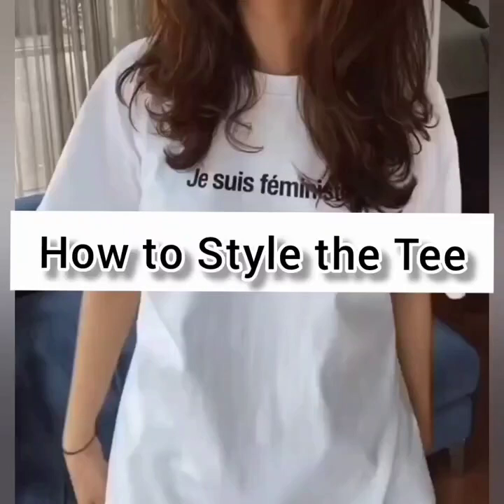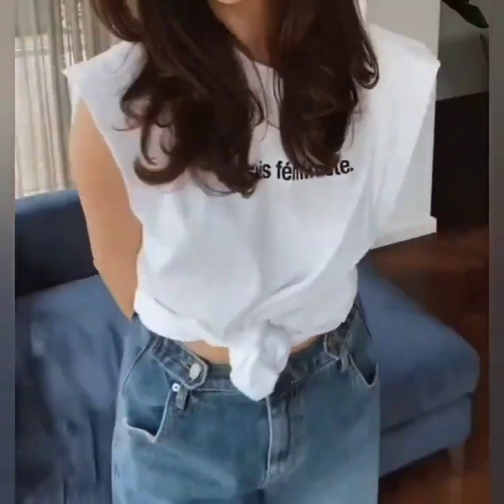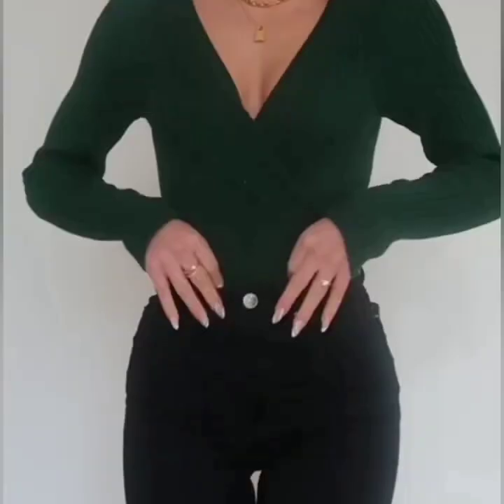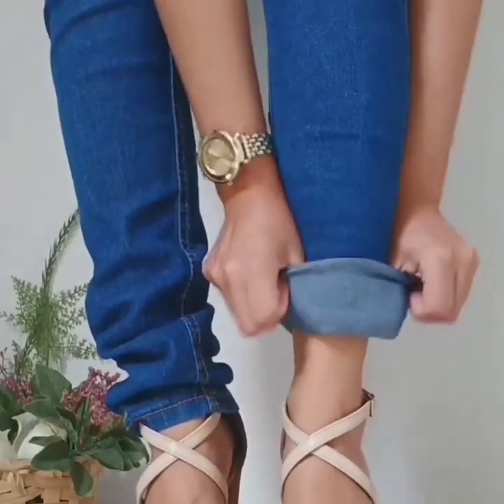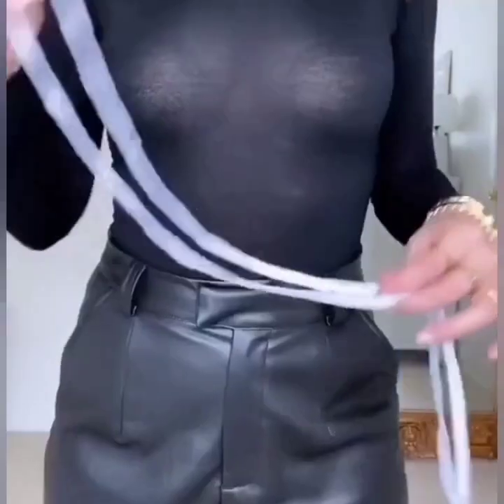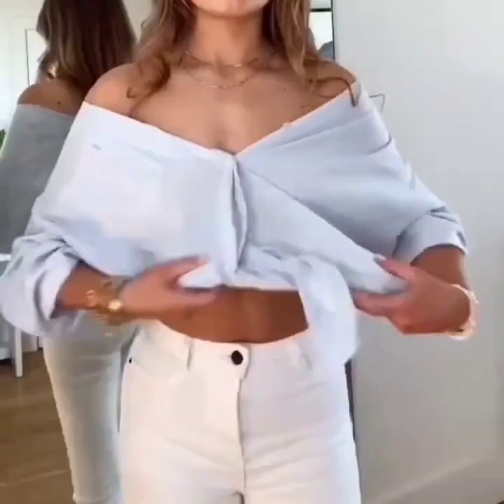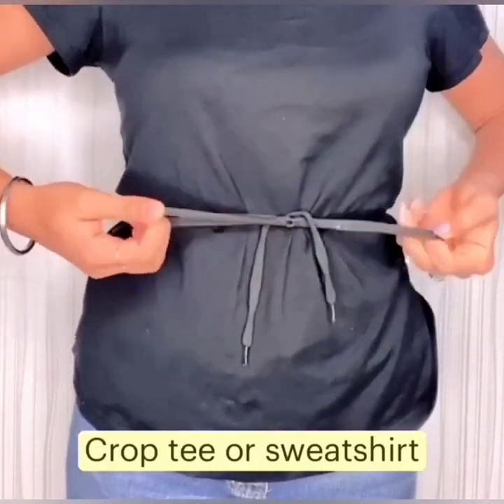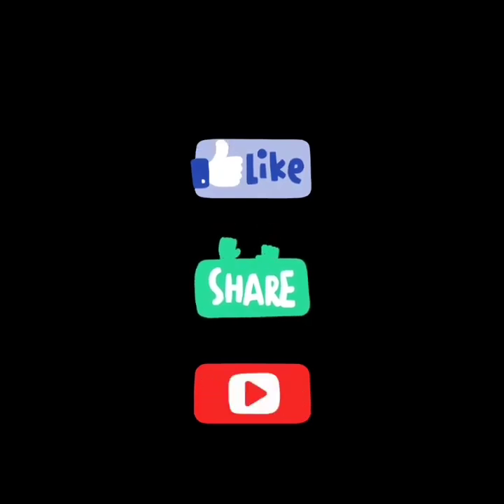Outfit Styling Ideas. Stylish Dressing Hacks. Fashion Tips and Tricks for Girls and Women.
outfit ideas

dressing tips

how to style your clothes

clothing hacks

how to put outfits together

how to wear a dress in the winter

tiktok style tips

how to wear a dress shirt

how to wear a dress

fashion hacks

tiktok fashion hacks

transforming clothes

fashion tricks

clothing tricks

how to style clothes you already have

how to dress rich clothing hacks for girls

no sew hacks

fashion hacks 123 go

strapless bra

tik tok fashion hacks